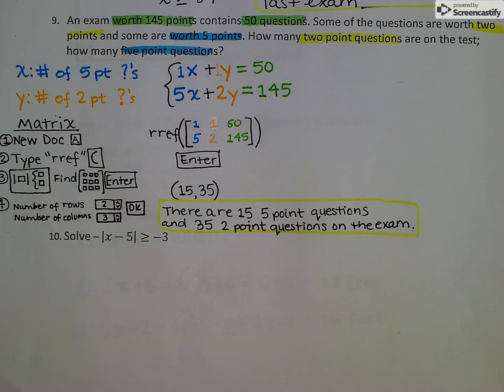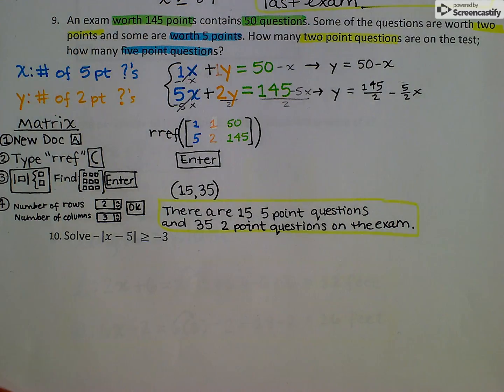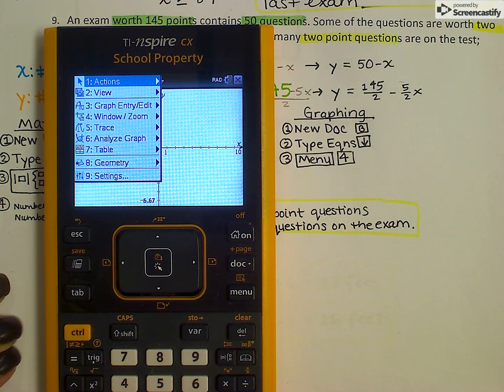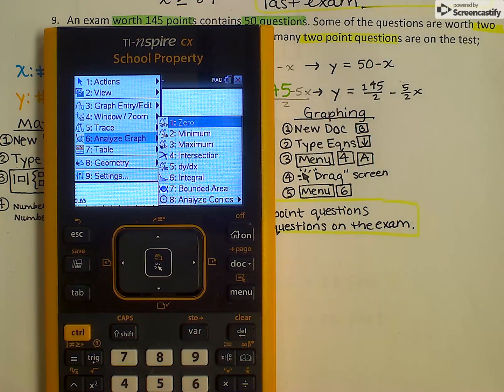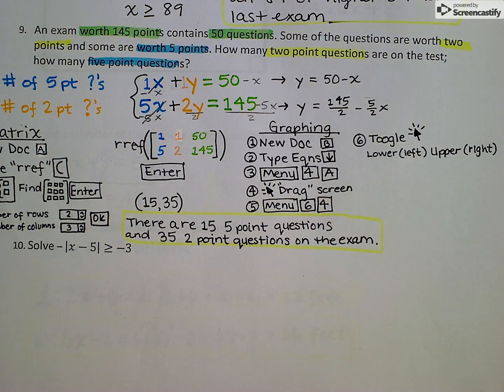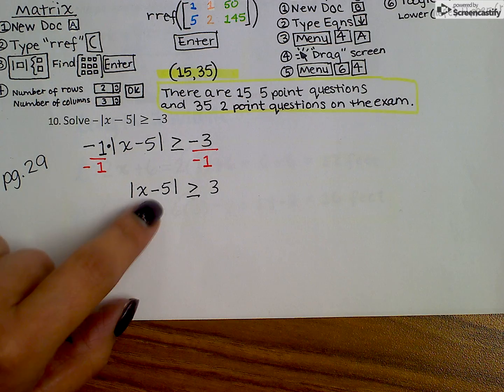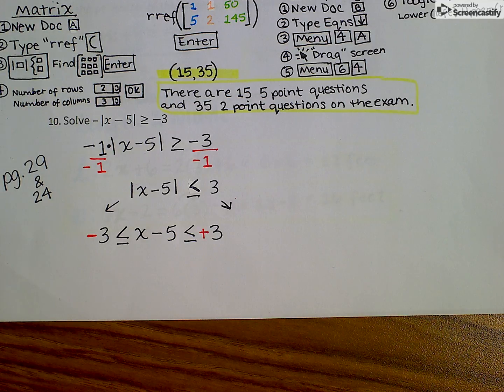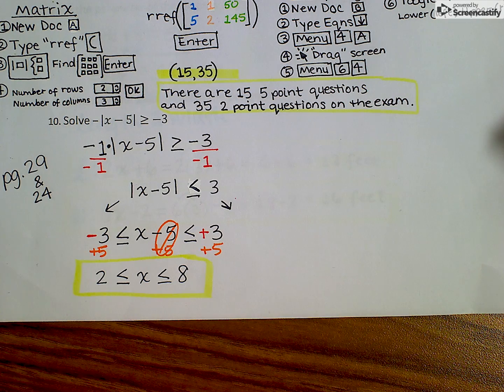CPM_Semester One CALCULATOR Review 9-10